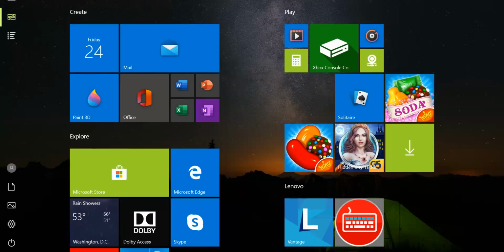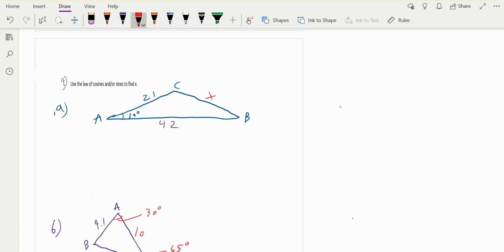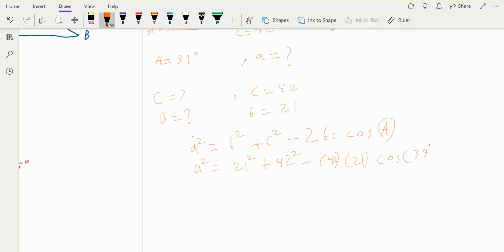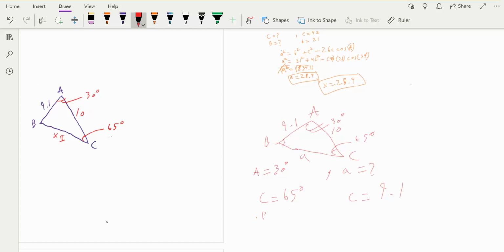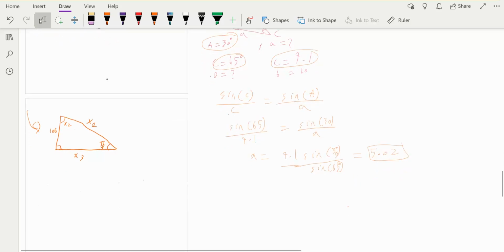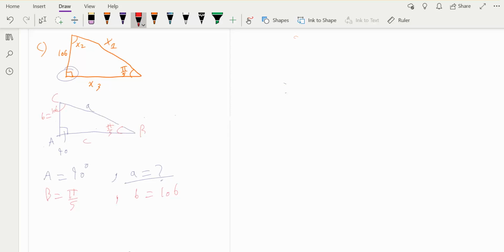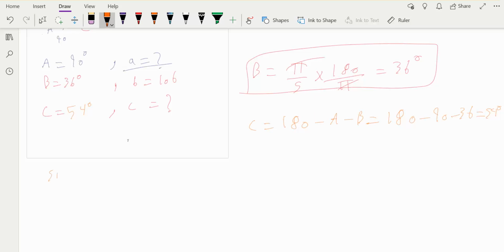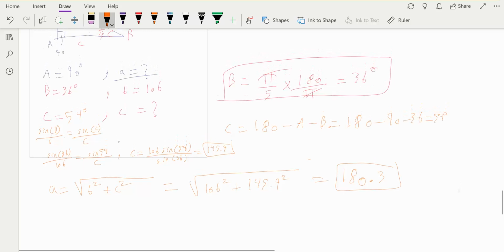PC MOCK exam question 9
MOCK